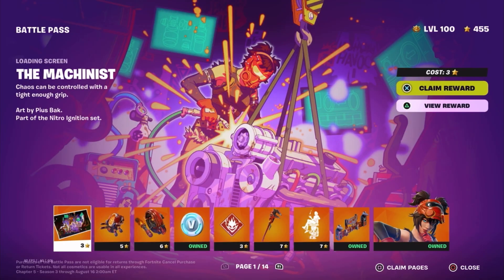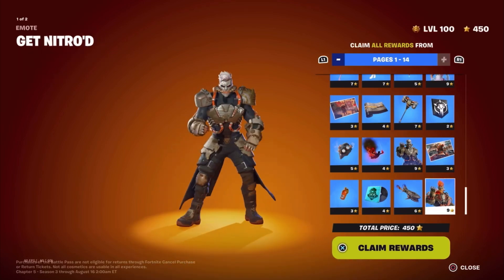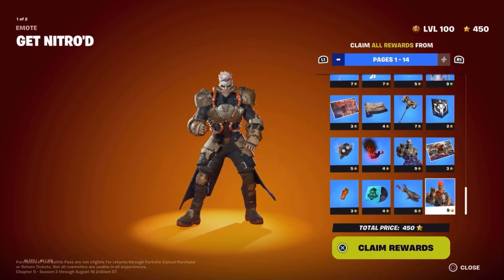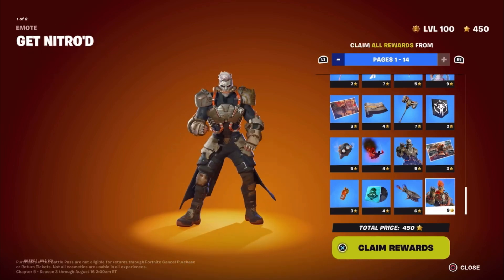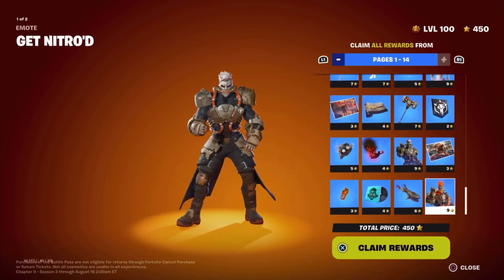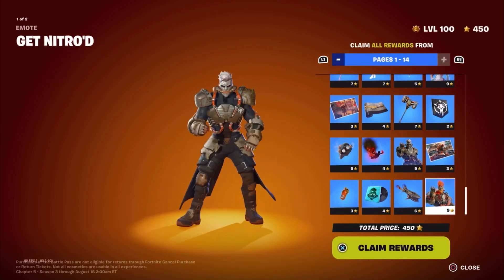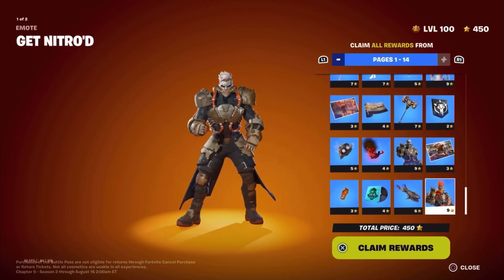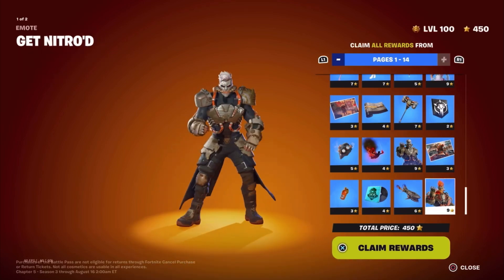Battle Pass Review For Reaching Level 100 & Claiming All My Rewards In Chapter 5 Season 3: Wrecked!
Hi! I’m Sleep Deprived Blank Whisper!